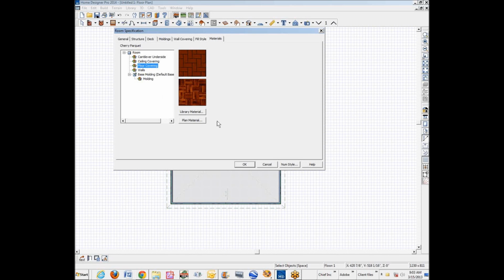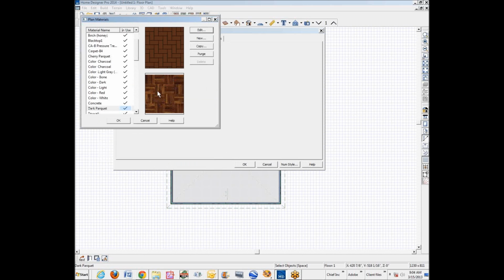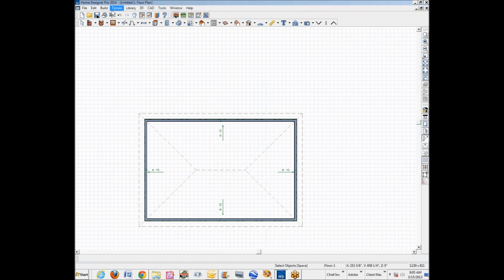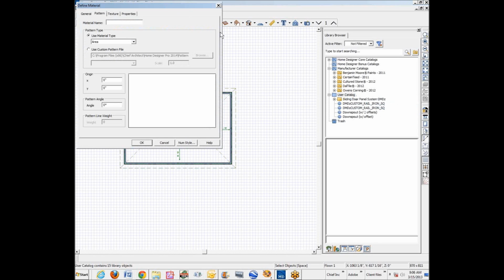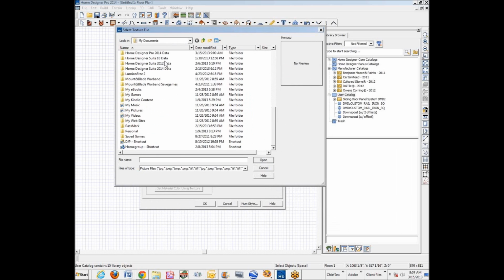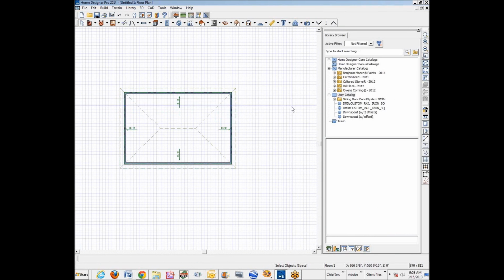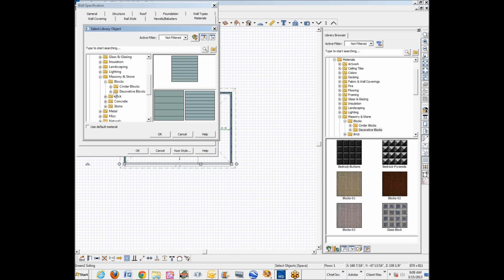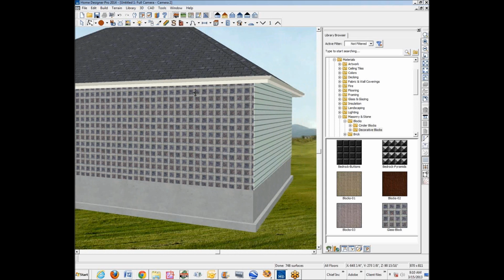Custom Materials, a little about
Home Designer Pro 2014 material question